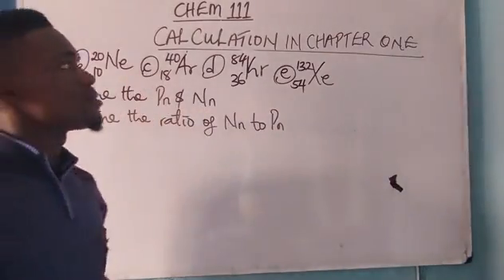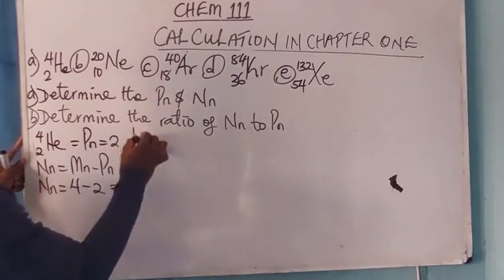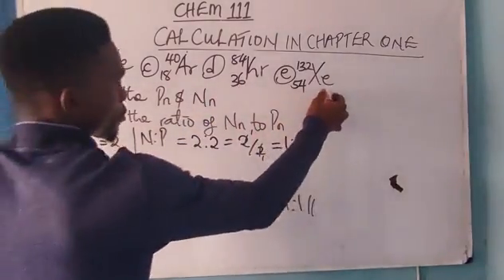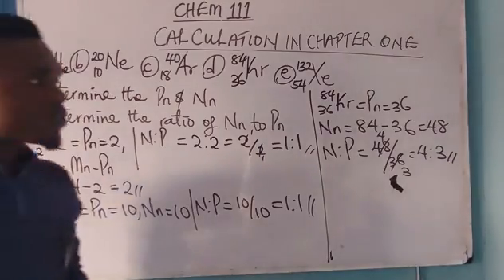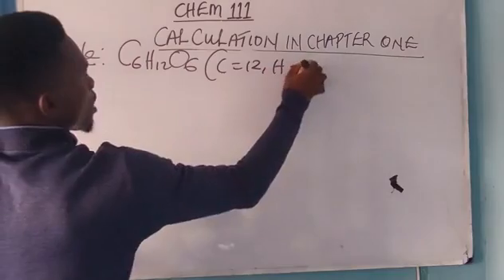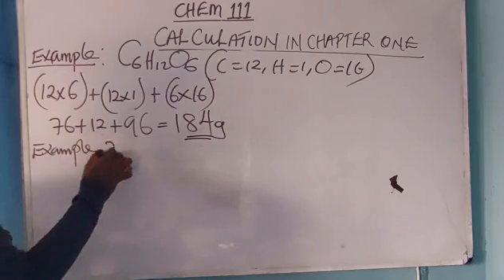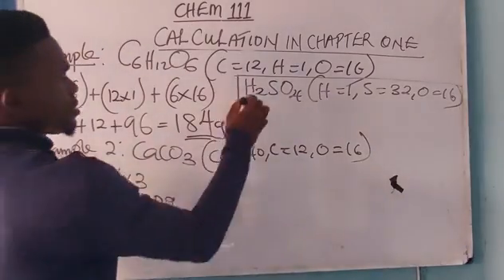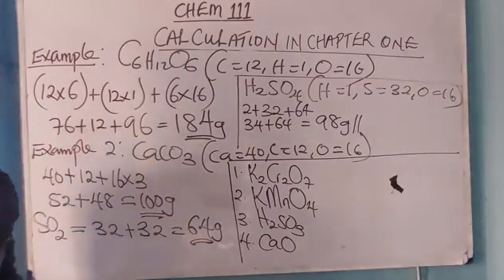CHEM 111;(CHAPTER C)HOW TO LOOK FOR THE RATIO OF ELEMENTS,AND MOLECULAR MASS.PLEASE SUBSCRIBE.